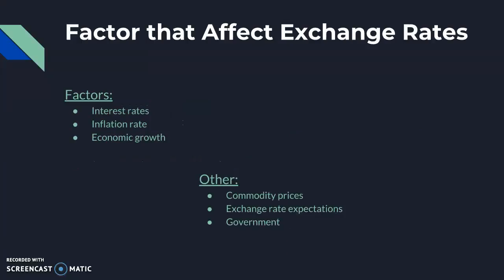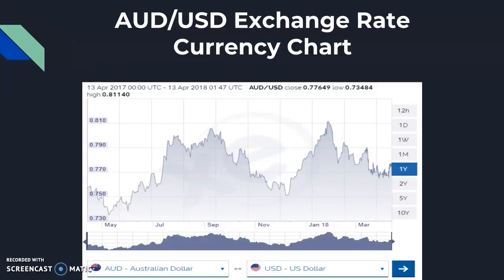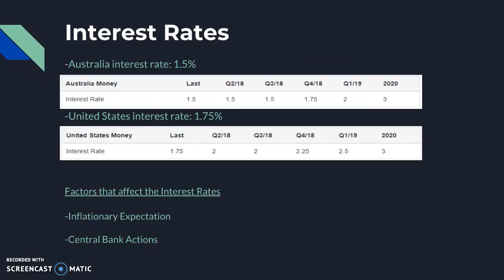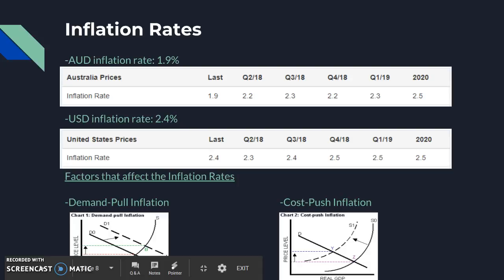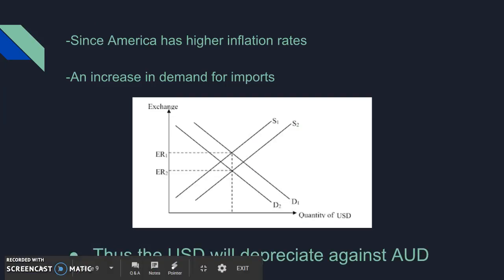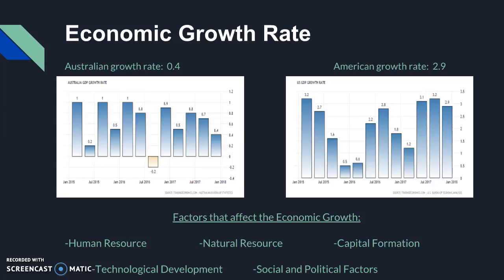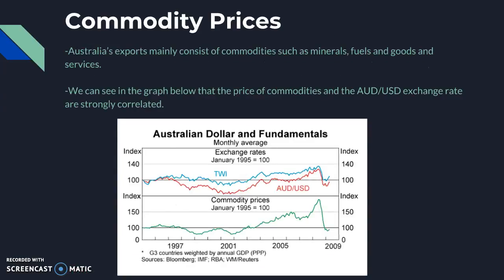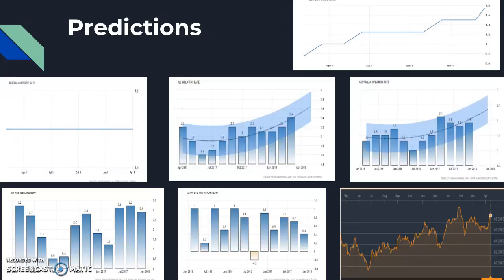Market View Presentation